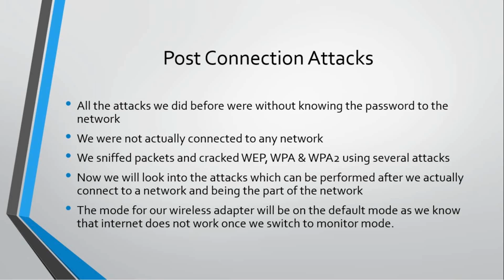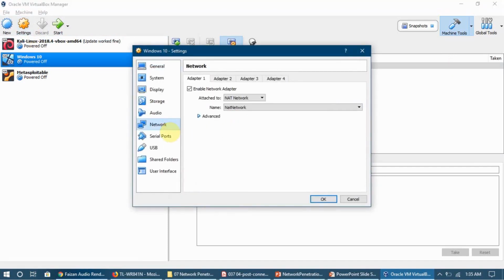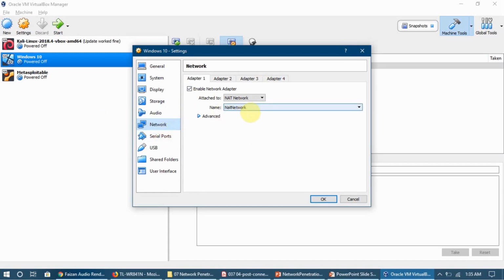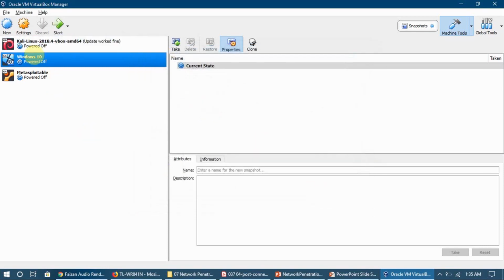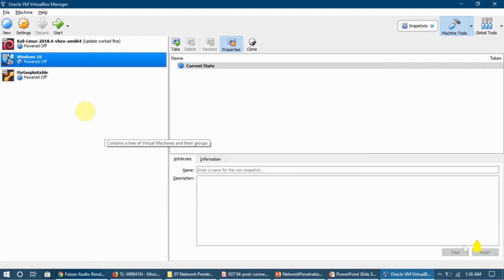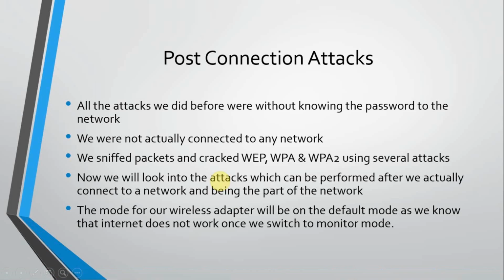35. Introduction To Post Connection Attacks - Setting Up Virtual Box For Post Connection Attacks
In this video, we are going to talk about post connection attacks, post connection attacks are kind of attacks which can be performed once we are connected to a network.

We will upload a new video everyday and also post your suggestions in the comments section.